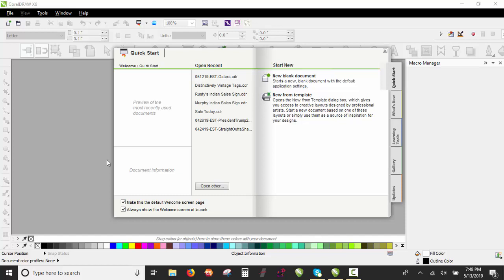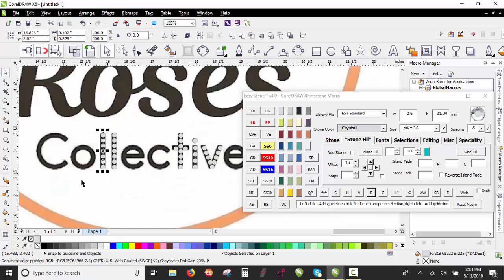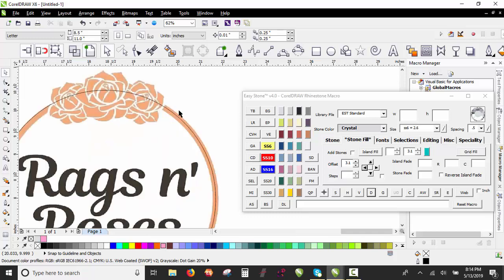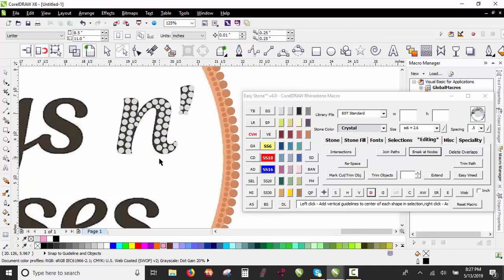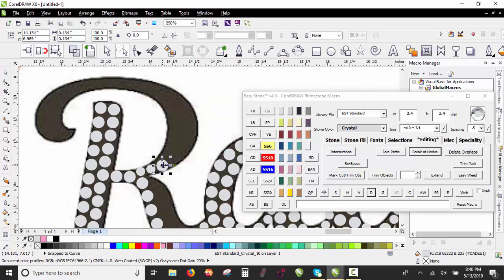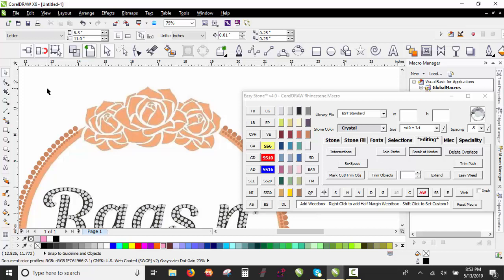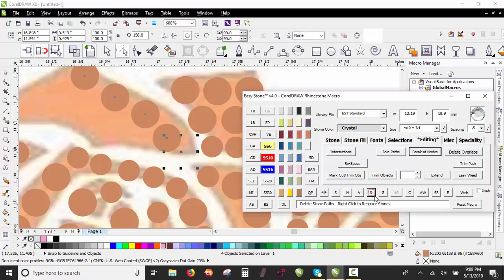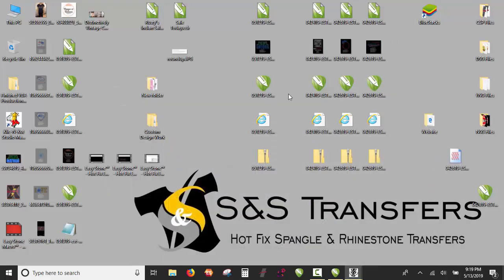Easy Stone™ Macro - Real World Logo Rags N Roses